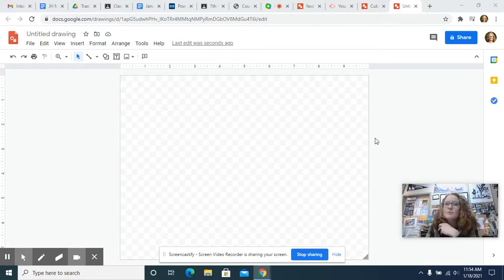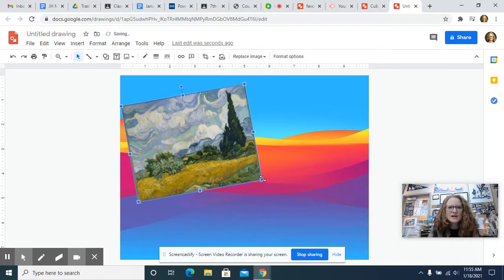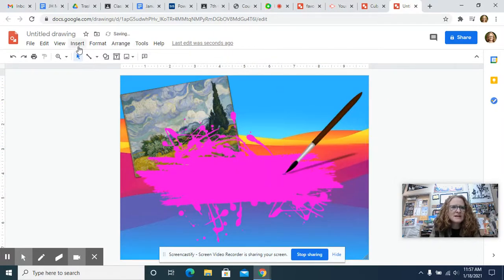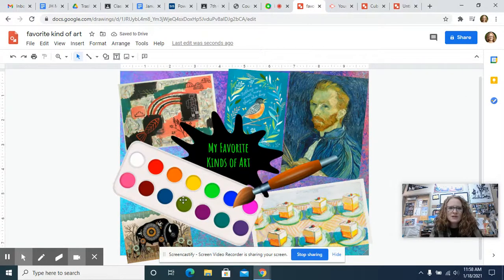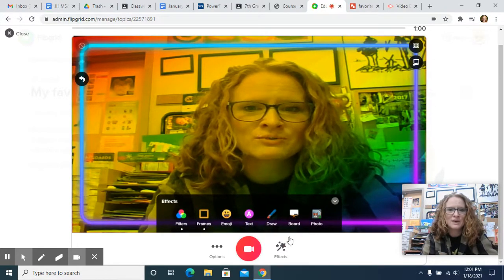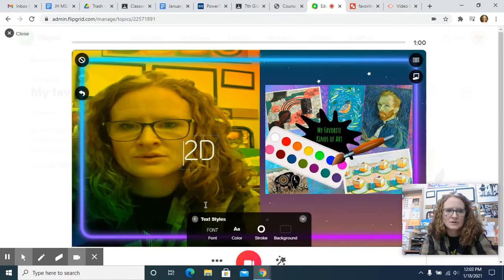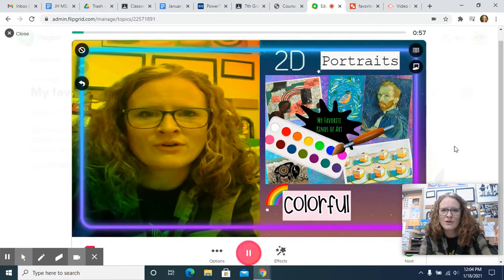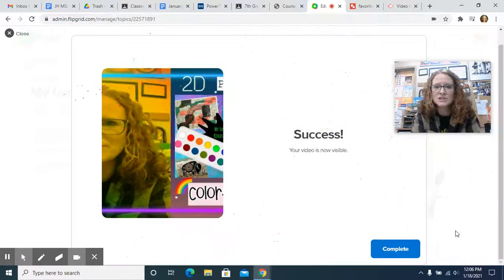"My Favorite Kind of Art" demo for Google Drawing and Flipgrid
7th grade art assignment demo- use Google Drawing to make a graphic showing your favorite kind of art and then present it using flipgrid